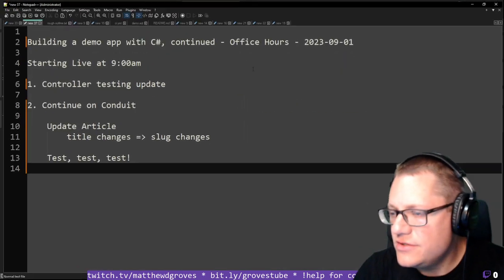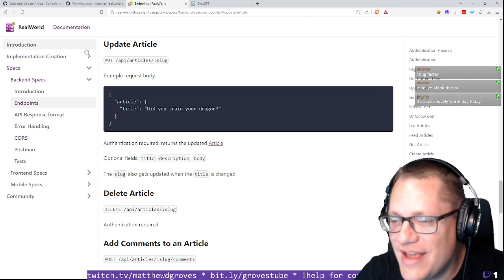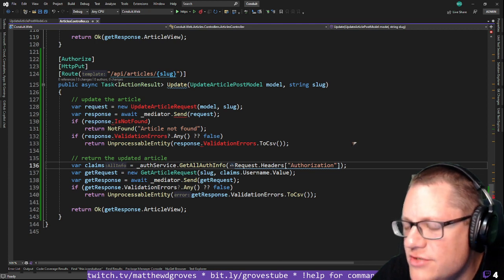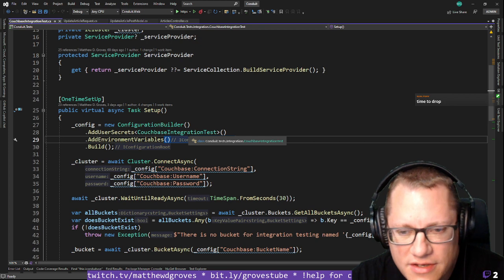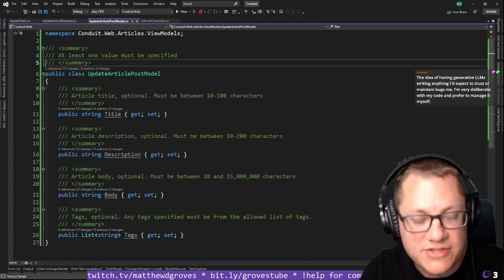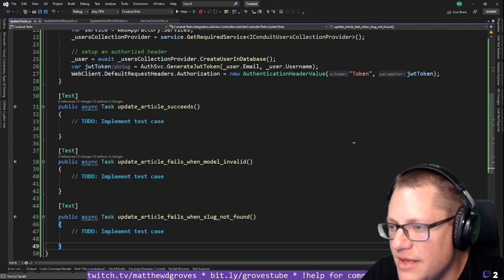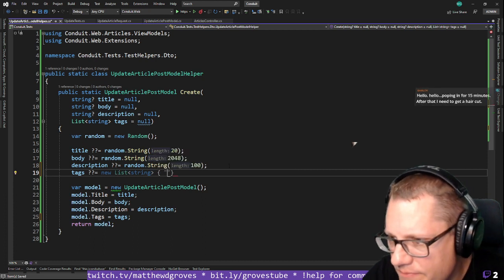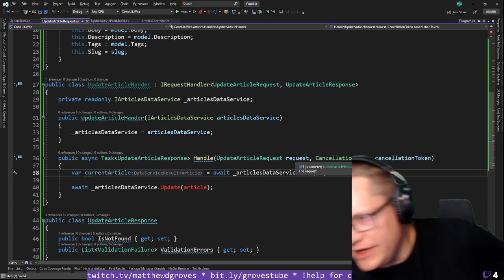Building a demo app with C#, continued - Office Hours - 2023-09-05 - Part 1 of 2